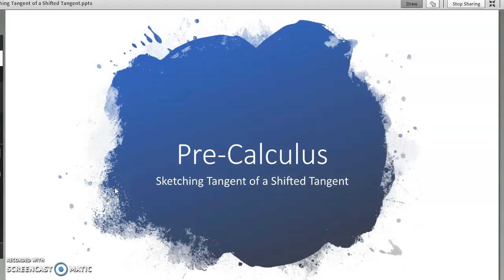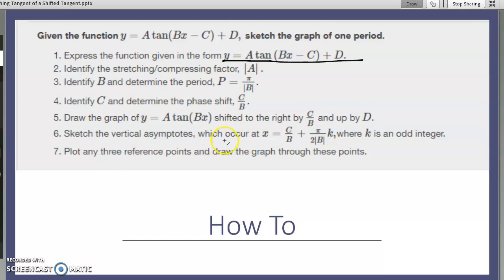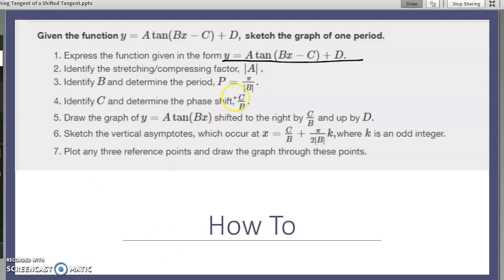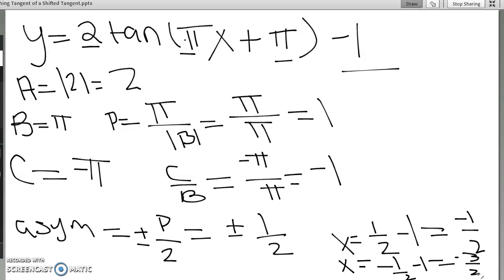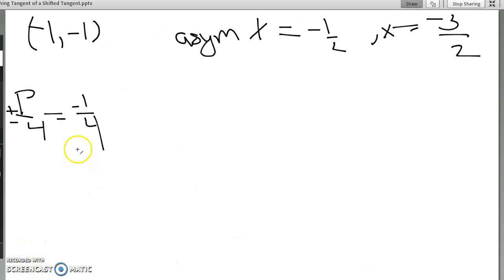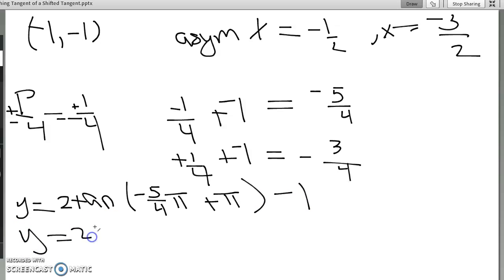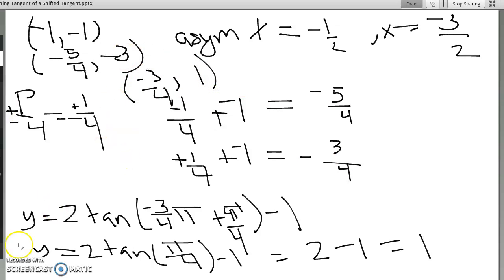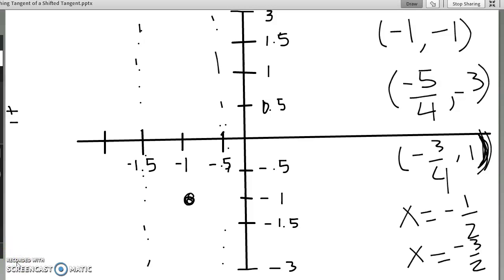Sketching a Shifted Tangent Function